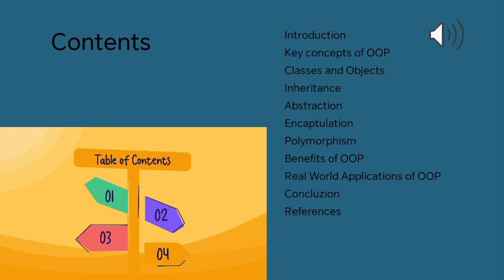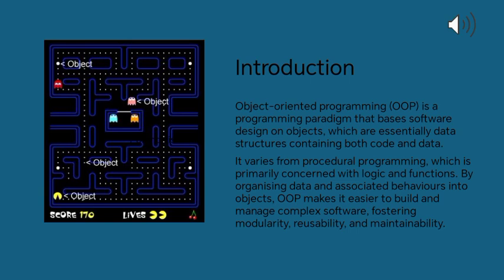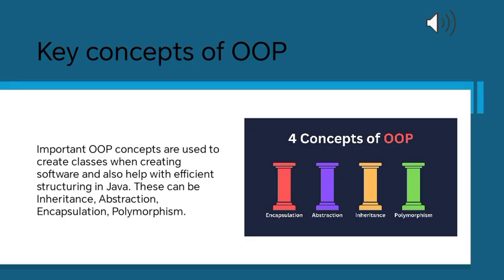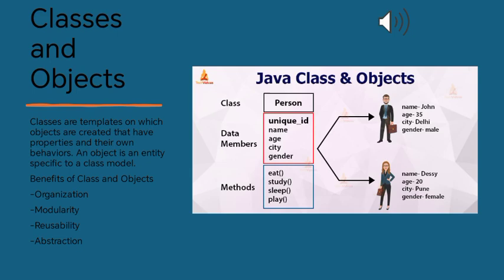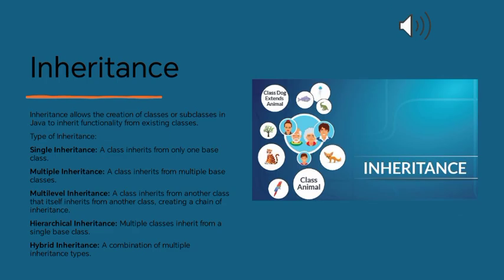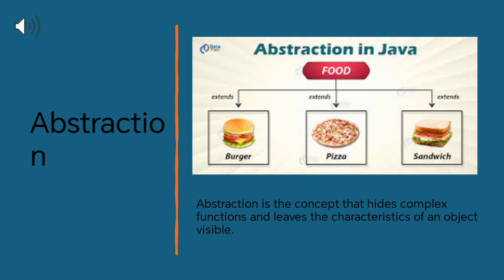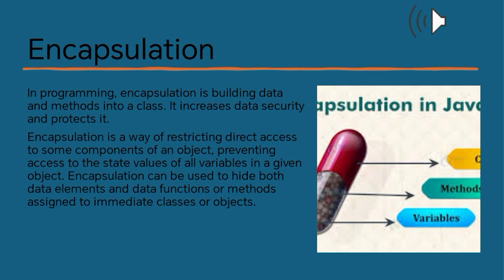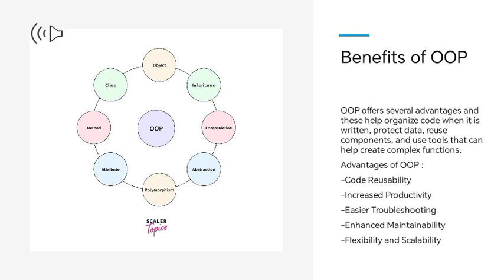CMP112 Presentation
Analyse and examine object-oriented
programming principles and their benefits